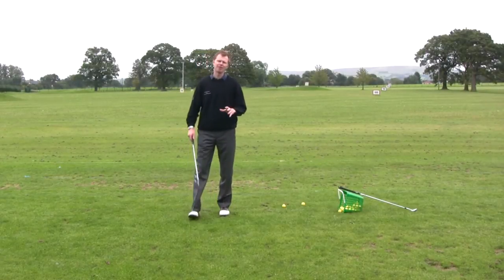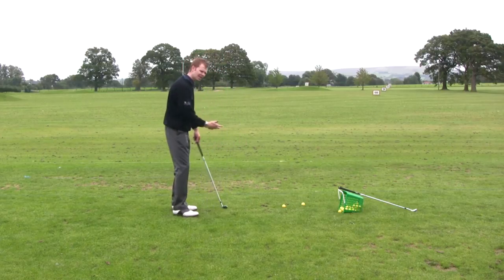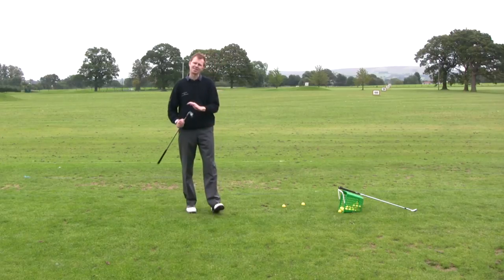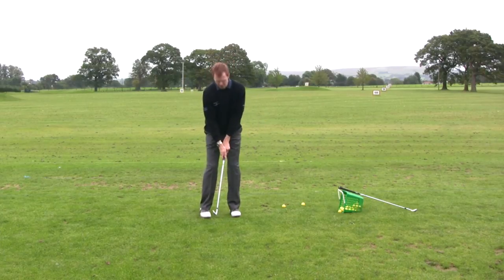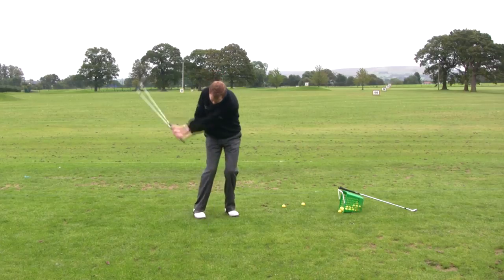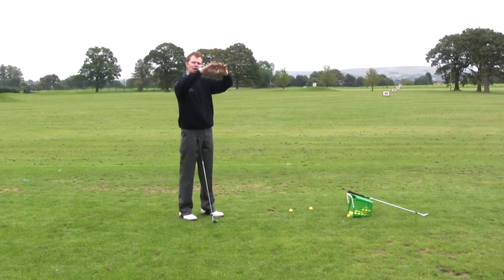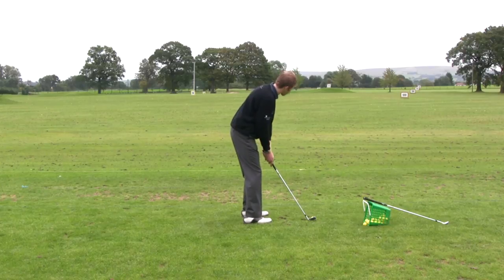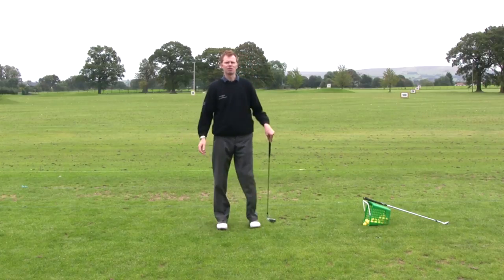Low Golf Shots - How To Hit a Punch Shot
Low Shots - Golf lesson and golf tips on how to hit low shots, otherwise known as punch shots.

► Punch Shot Tips  - Video Golf Lesson Summary

You may find yourself in situations from time to time that require you to hit a shot that travels much lower than usual. This can happen when you are faced with low hanging branches that find their way in the normal ball trajectory, for example. Being able to hit a punch shot can be quite useful in those instances.

In order to set up for a punch shot, you will need to take more clubs than normally required. The lower loft will help keep the ball low.

The ball position should be back of center. You will want your stance to be open slightly and your feet closer to another than normal. An open stance will counter the ball back position and will protect you against sending the ball to the right of the target.

You will want to grip down on the club in order to be able to assert more control over the ball. Your hands should be well forward and your body weight towards your left foot.

The swing proper should be controlled and the follow through should be kept low.

Finally, because the shot is lower and with a lower lofted - longer - club you can expect the ball to roll some distance.